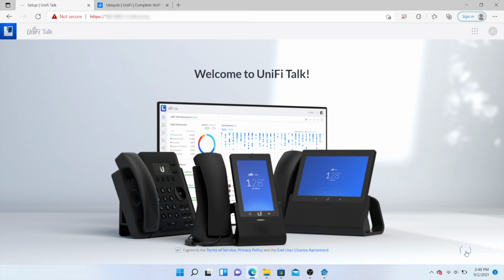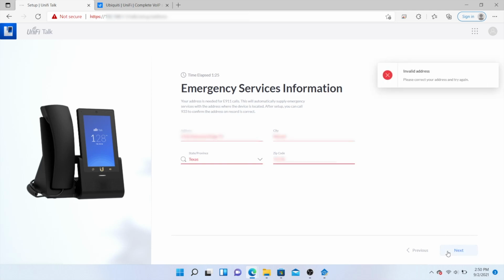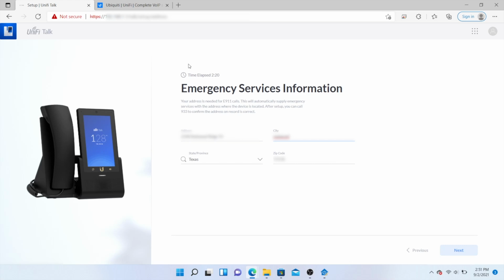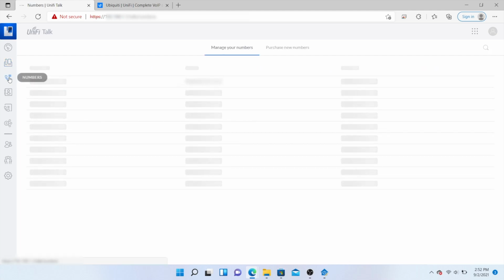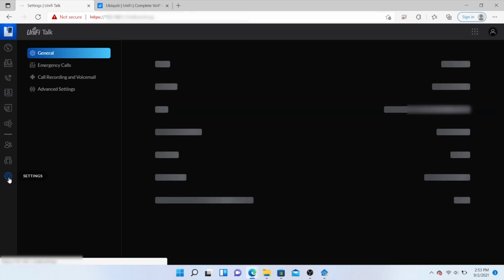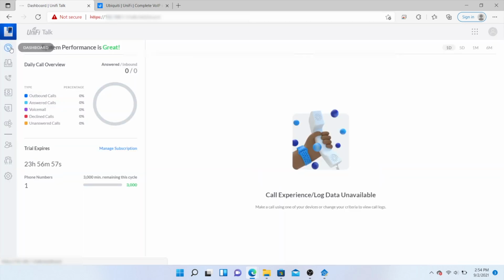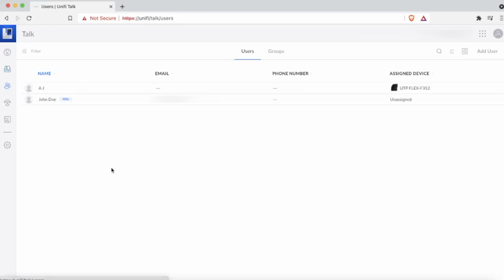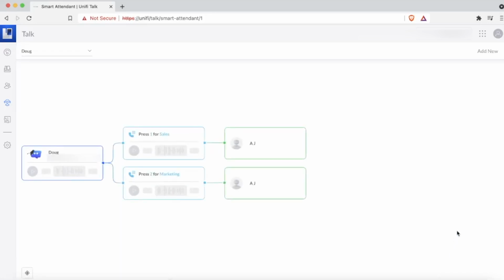How to Setup a new Unifi Talk Device Pt. 1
We're starting a new series covering the Ubiquiti Unifi Talk module